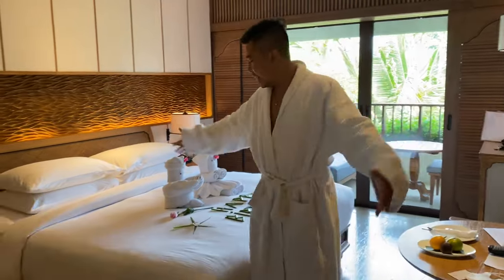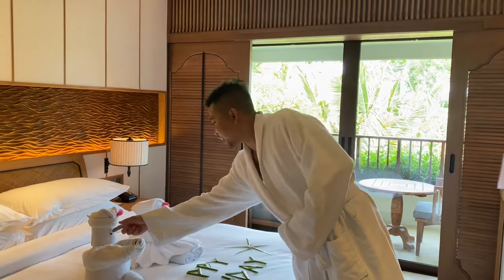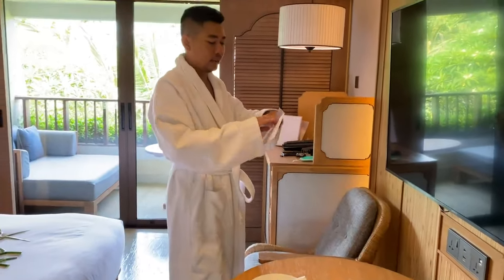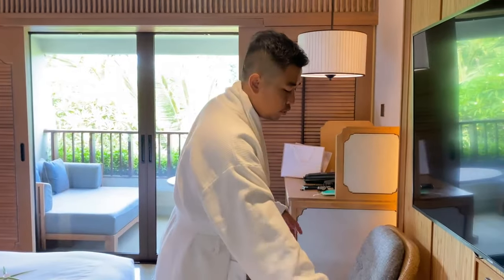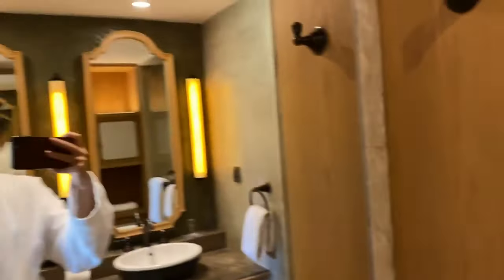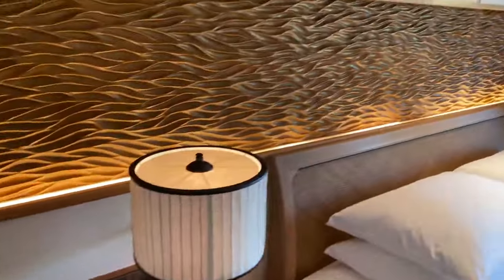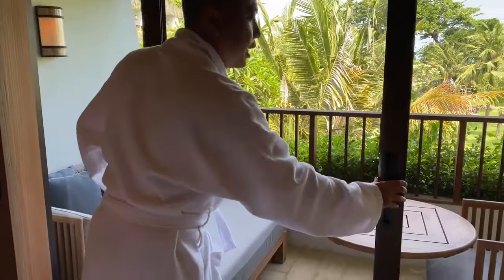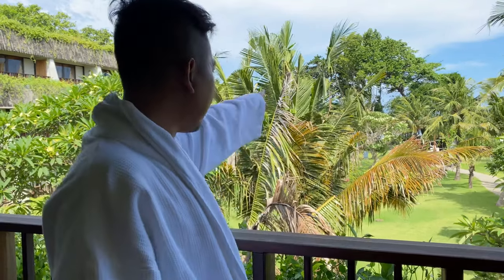🔴[Live] ROOM TOUR HYATT REGENCY BALI DI PANTAI SANUR | part I